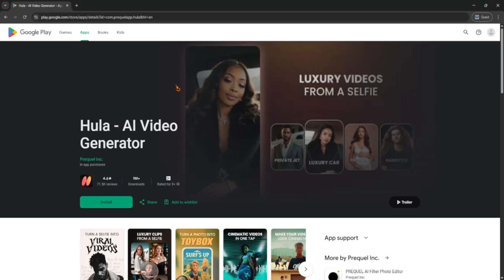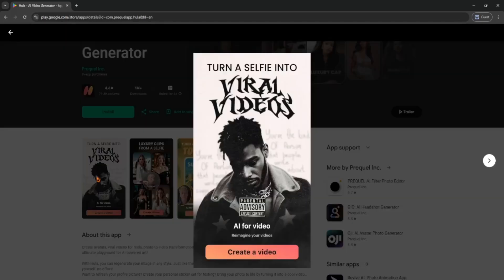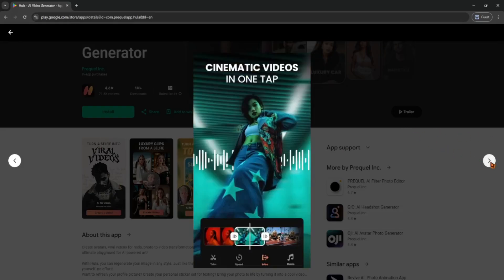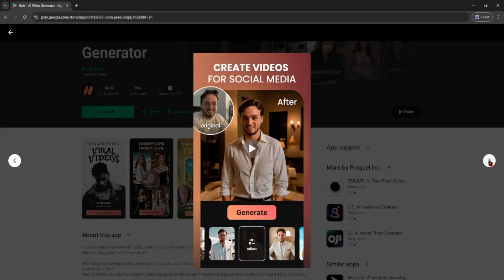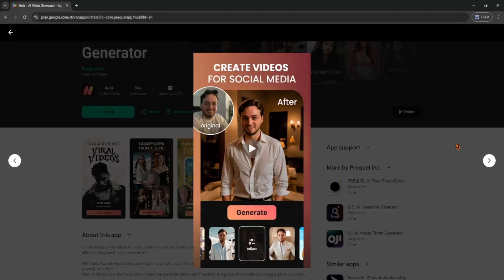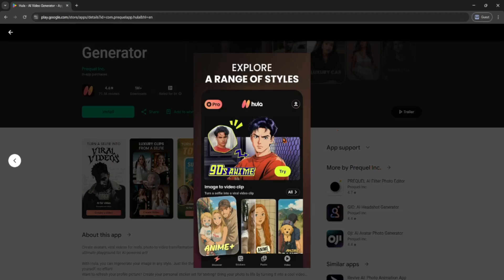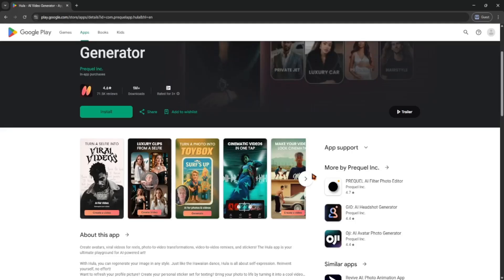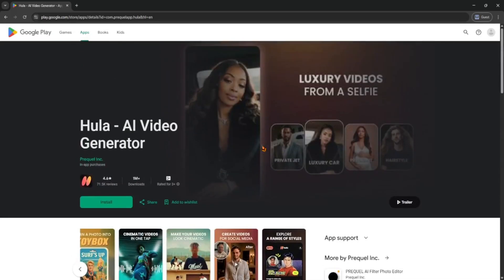How To Use Hula AI Video Generator App | Easy Guide (2025)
How To Use Hula AI App

In this video, I'll guide you through how to use the Hula AI app. Hula is an AI-powered creative tool that transforms your selfies into various artistic styles, including anime, vintage, and futuristic looks. You can also create personalized stickers, generate baby predictions, and produce viral-ready videos for social media platforms. The app offers a range of features to enhance your photos and videos with AI-driven effects.